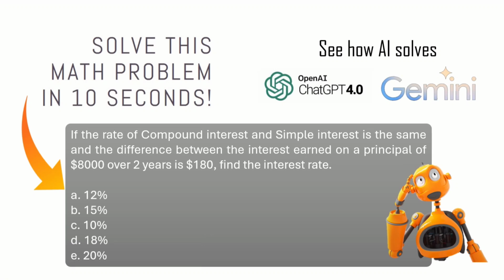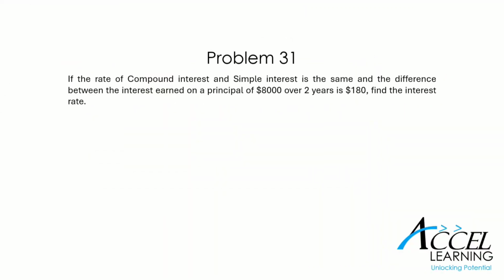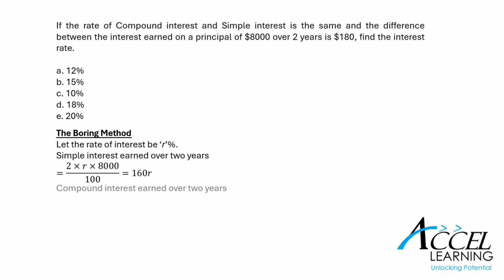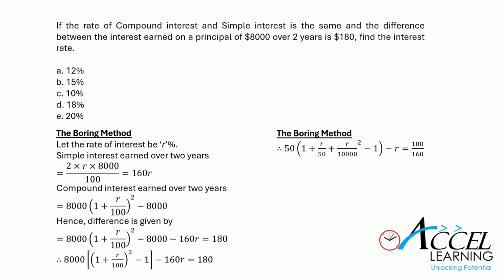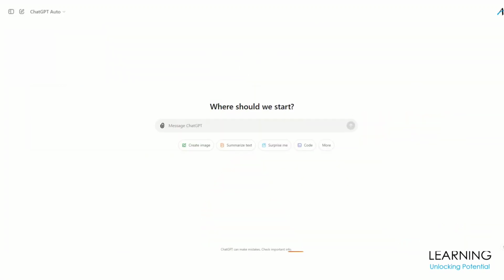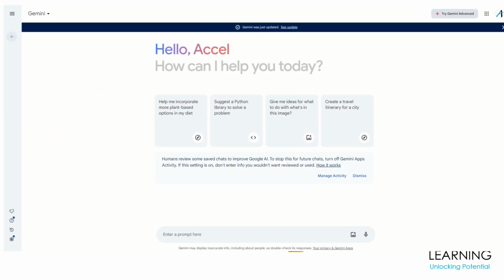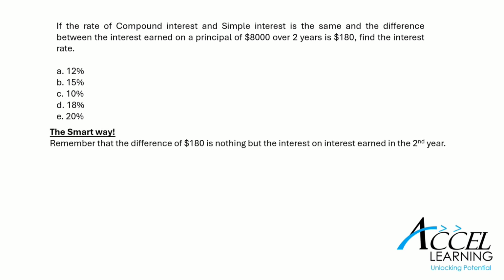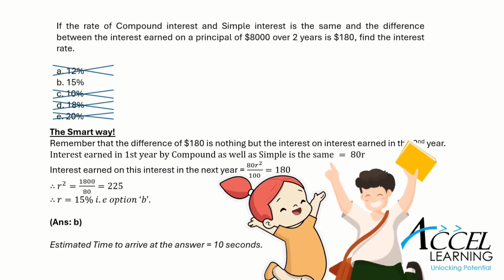Are you smart enough to solve this math problem in under 10 seconds? Problem 31